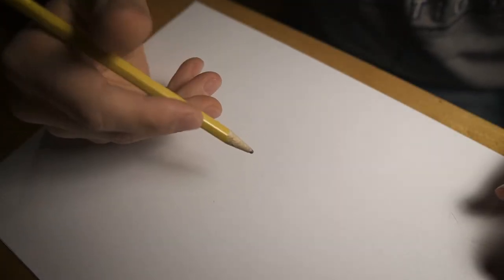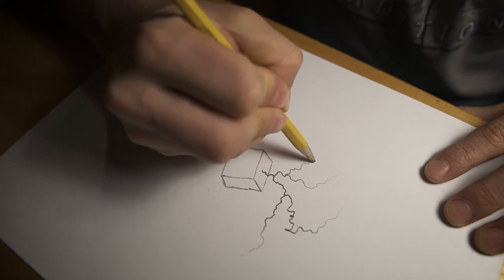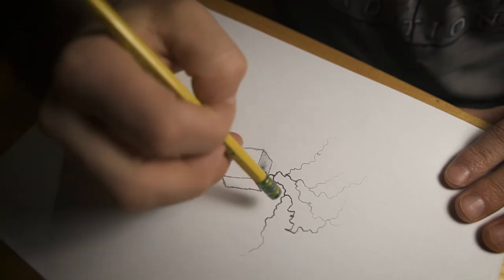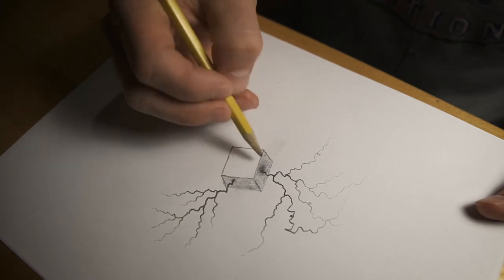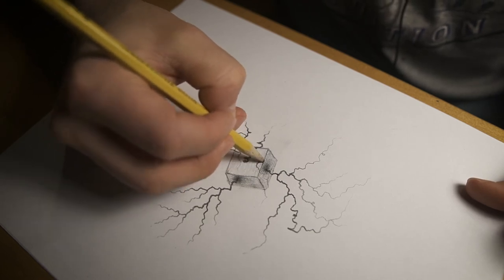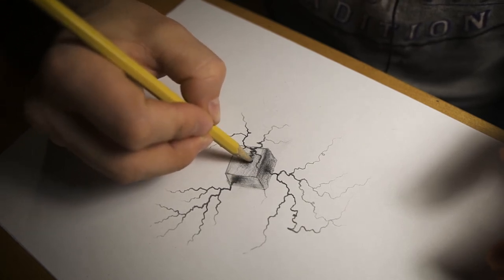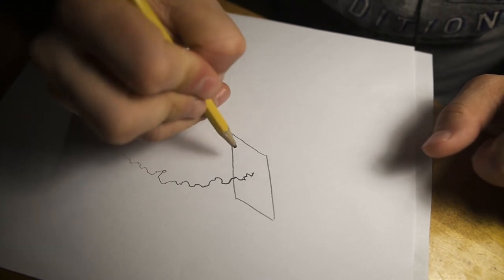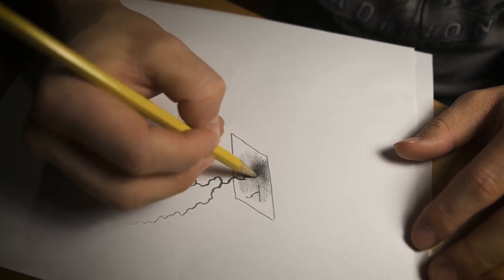ASMR Pencil Sketching - Lightning Cube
A sketch that I used to enjoy drawing in high school.